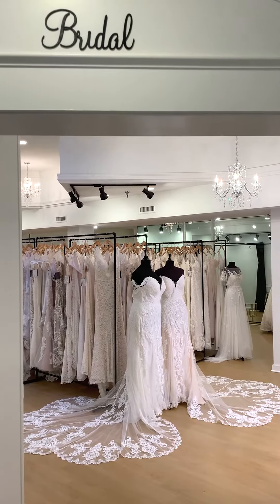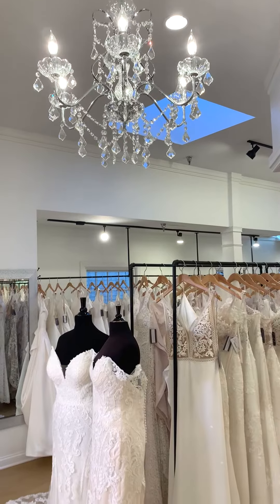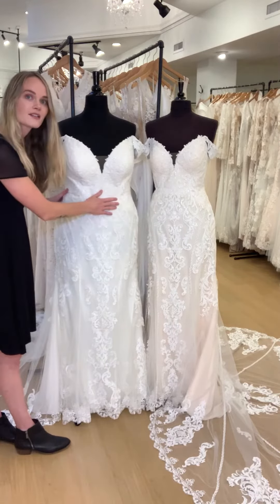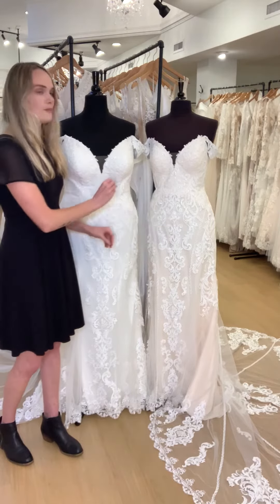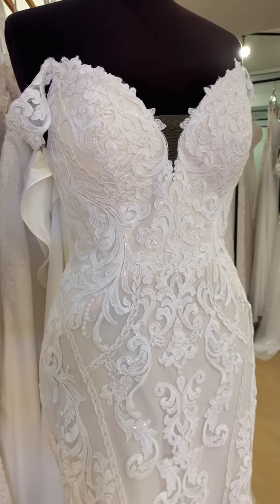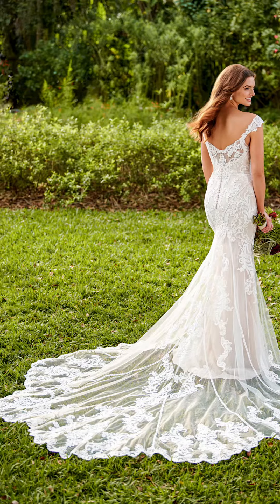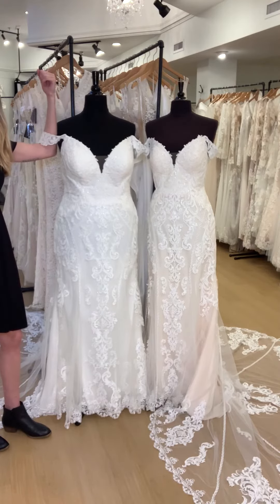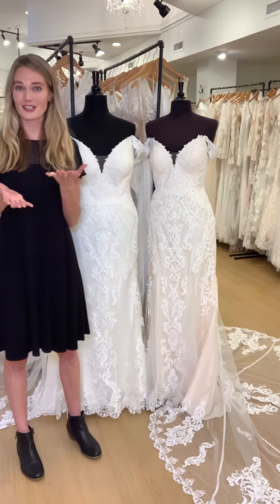Off The Shoulder Lace Wedding Dress | New Arrival at Rebecca's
A dress so nice, we had to sample it twice!! 🙌😎 Co-Owner Alex shows off this exquisite new style from Essense of Australia which we have in a size 12 and in a size 20 for our Plus Size Collection! ❤️ This gown D3114 is timeless and romantic with those off the shoulder straps, but with a sexy, modern lace design and silhouette that is going to blow your fiancé away when you walk down that aisle 😍😍 And the long, sheer scalloped lace train is a total showstopper!

Ready to find your dream wedding dress and have an amazing shopping experience at a glamorous, family run boutique?